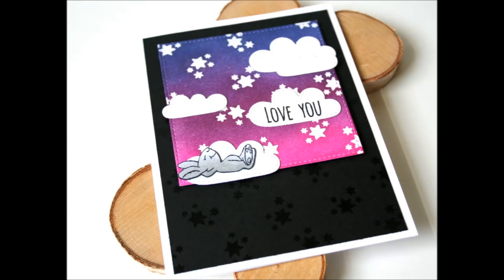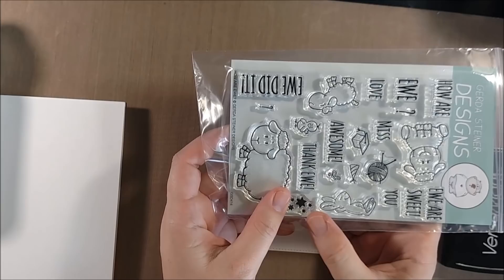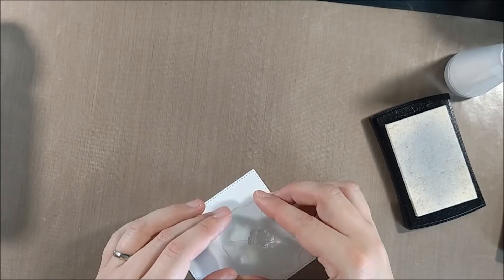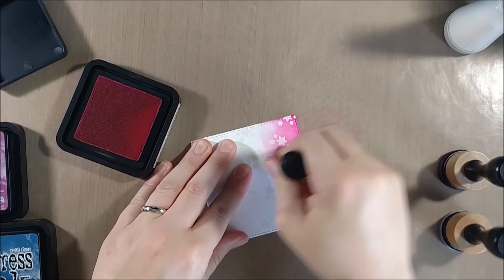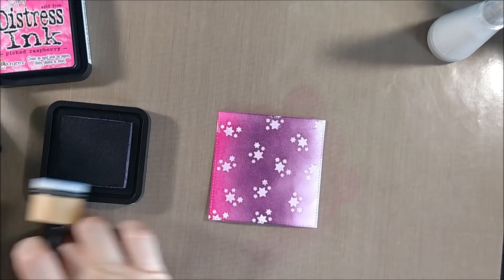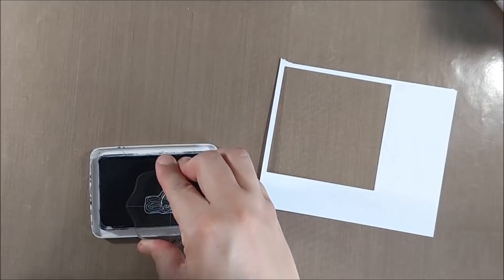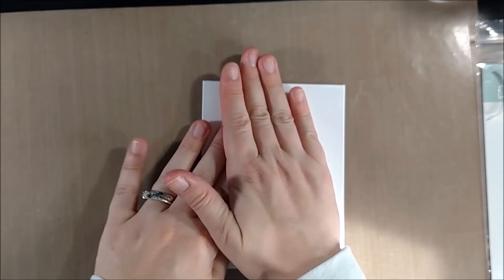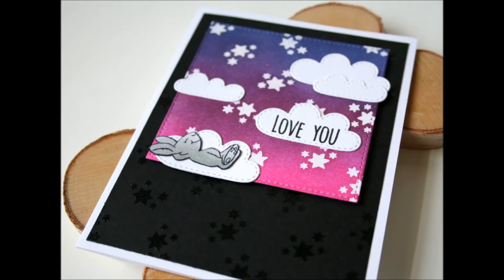Coloring a Scene with Distress Ink featuring Gerda Steiner Designs N'ewe' Release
This video shows how to color a scene with Distress Ink and creating a background with embossing using the new Gerda Steiner Designs How Are You? set.

• Gerda Steiner How are You? Stamp Set --
• Distress Ink Pad, Chipped Sapphire  ——
• Distress Ink Pad, Dusty Concord  ——
• Distress Ink Pad, Picked Raspberry  ——
• My Favorite Things Dies, Stitched Square Stax  ——
• Lawn Fawn Dies - Spring Showers Die  ——
• Ranger Multi Medium Matte  ——
• Fineline Applicator  ——
• Precision Tip GLue Applicator  ——
• Versamark Clear Embossing Ink  ——
• Zing! Clear Embossing Powder 1-Ounce  ——
• EK Success Powder Tool ——